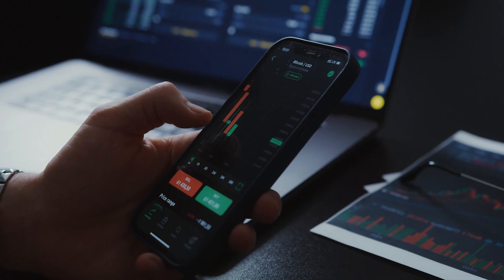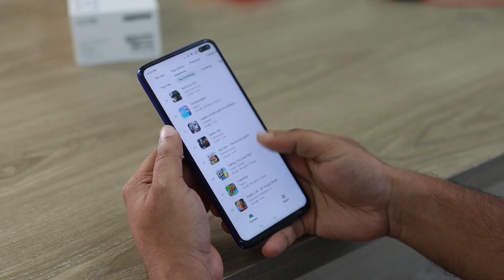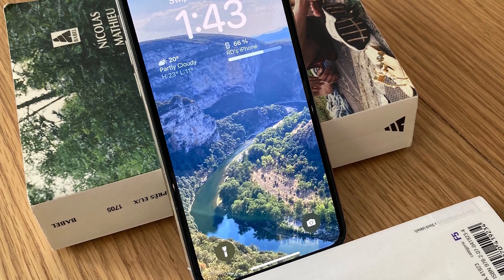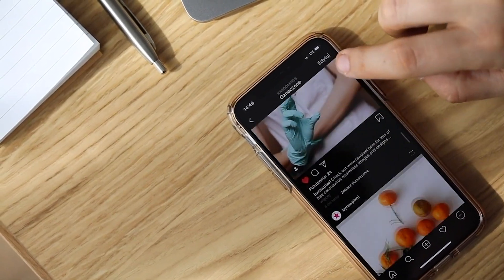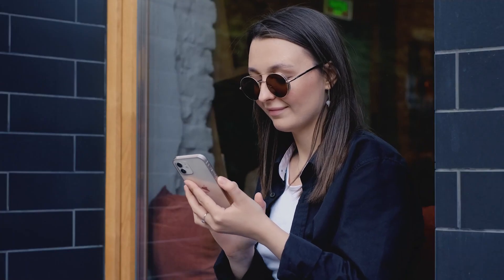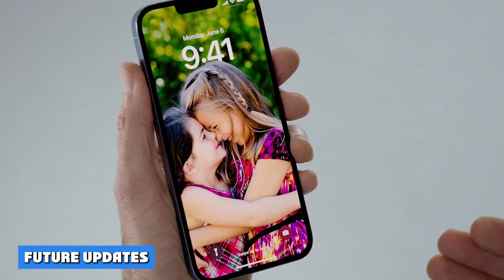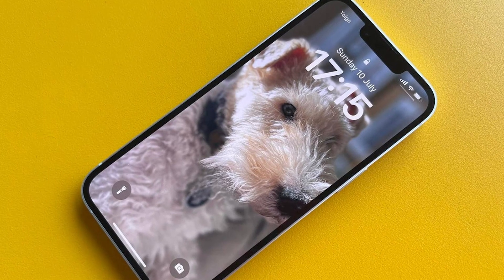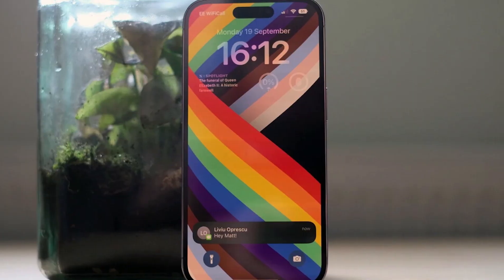Apple iOS 16 Review - Apple’s Best iPhone Software Update in Years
iOS 16 makes a number of welcome tweaks to existing features that streamline things while making apps like Maps, Messages and Mail more powerful. These aren't big changes, but they add up to a better iPhone experience.